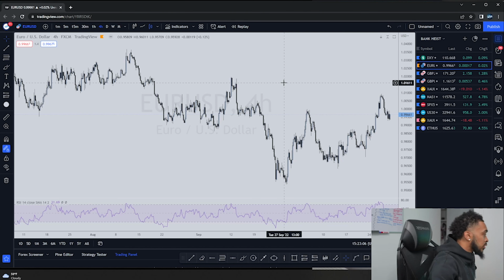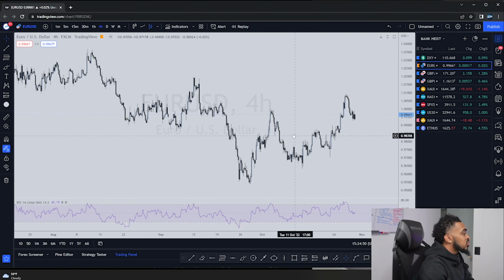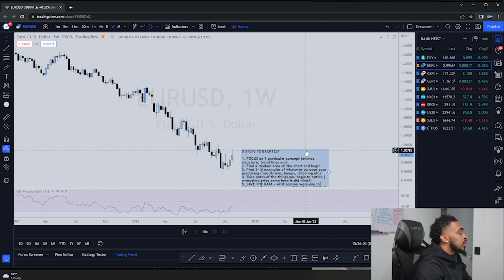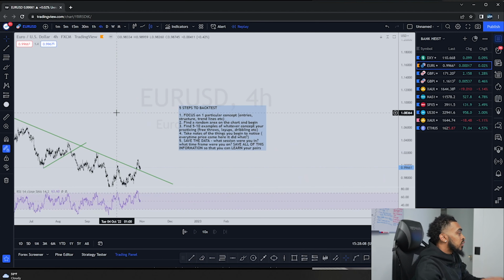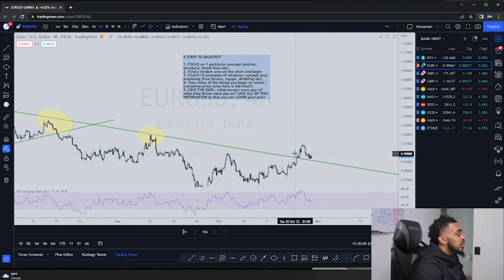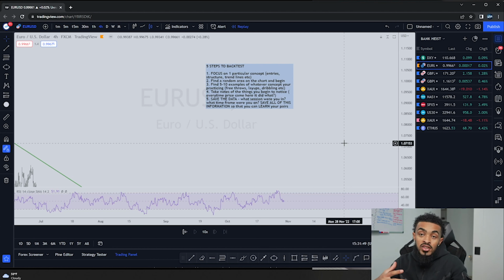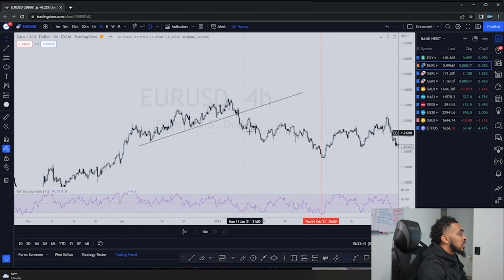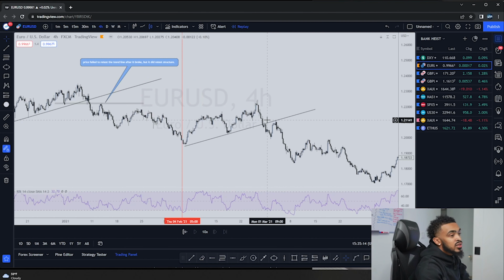how to master your trading strategy.. in 5 simple steps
Learn how to backtest in 5 simple steps so you can begin to see the market like a pro!

PURCHASE LEARN AND EARN SIGNALZ

Leverage size 1:500